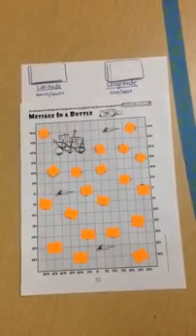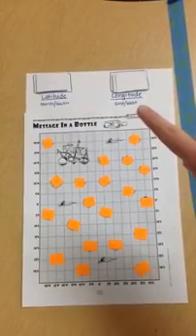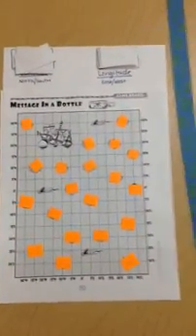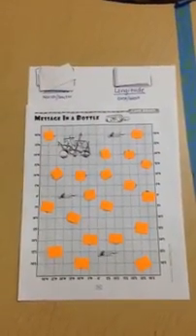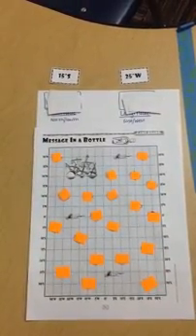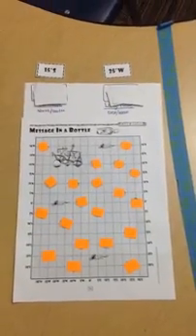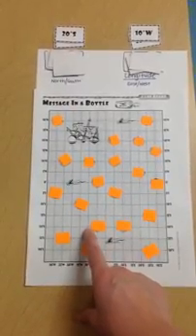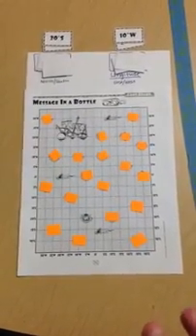Message In A Bottle Directions-Latitude and Longitude Game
Directions for Scholastic's Message In A Bottle game to help our 4th graders practice reading latitude and longitude.